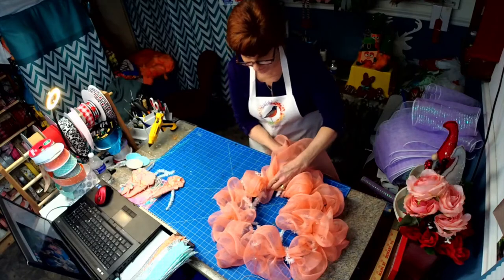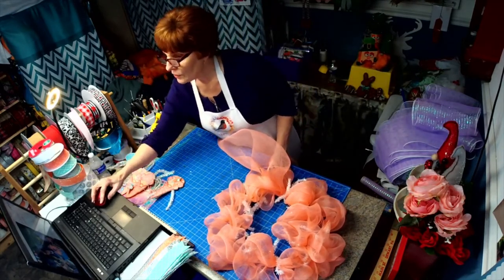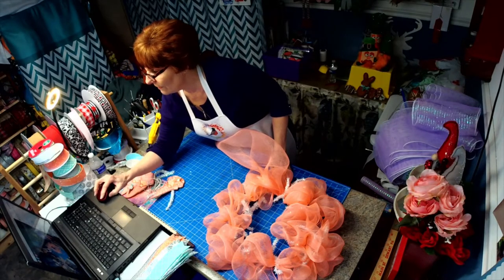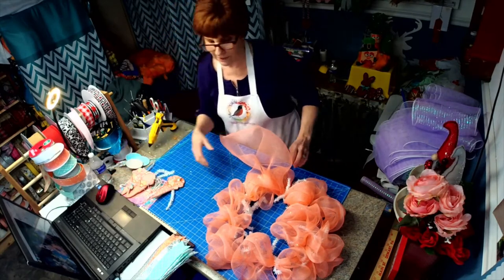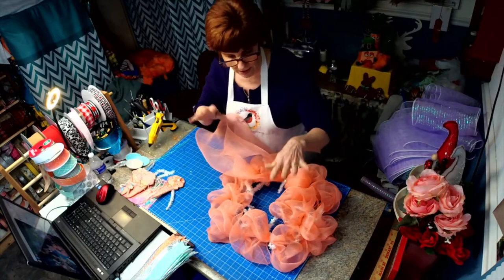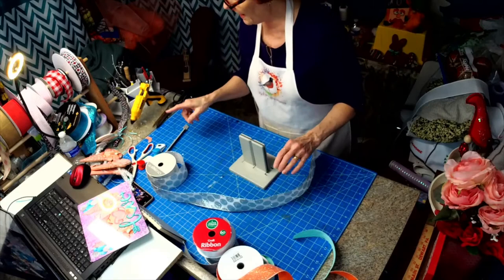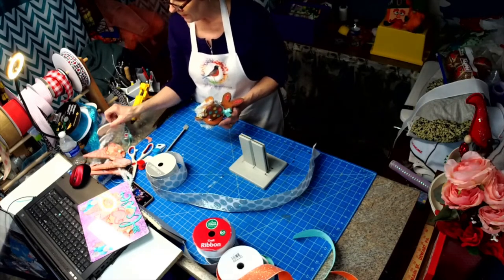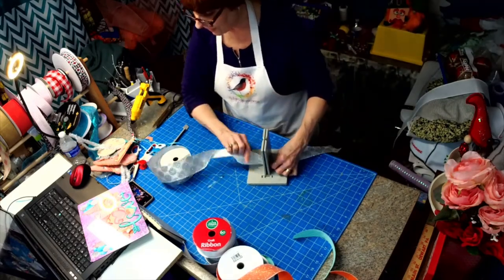Gnome Valentines wreath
Welcome!

Here is the wreath I made during the HardWorkingMom Spring Marathon.

I used an 14 Inch Dollar Tree wreath frame.  Tinsel Ties instead of pipe cleaners (which can be found in my Etsy shop).  Made 10 inch poufs from the 21 inch mesh (coral) and 18" ruffles from the 10 inch mesh (lavendar).  Added my new LOVE gnome sign along with the new gnome trio to match the sign.  The mint 1.5 inch wired ribbon along with the gnomes are available in my Etsy shop.